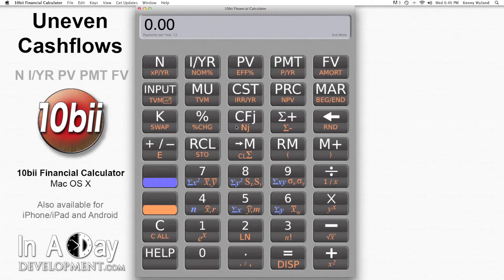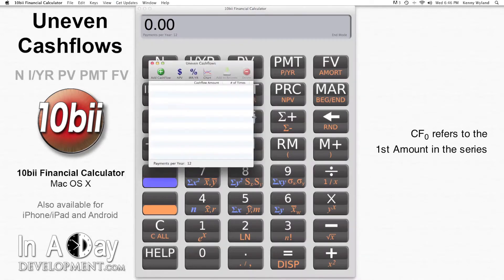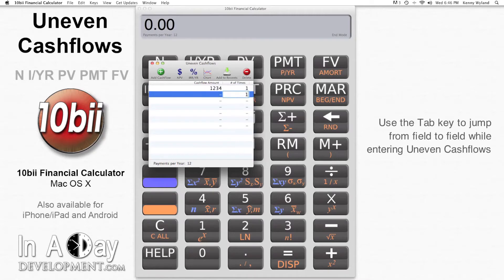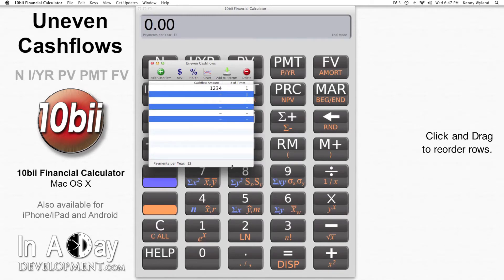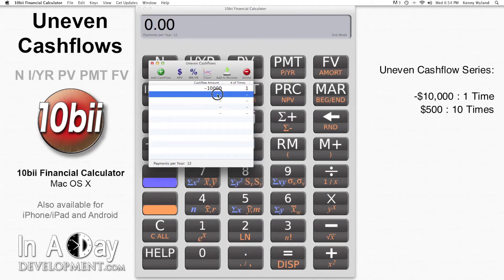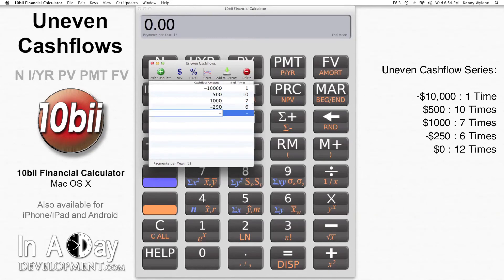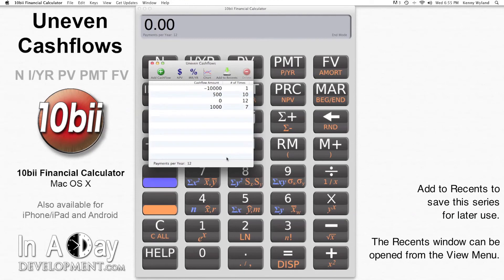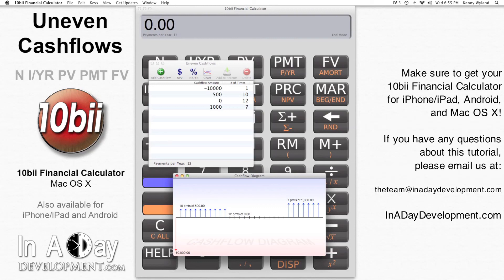Financial Calculator - Uneven Cashflows - 10bii Mac OS X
Learn about the Uneven Cashflows worksheet on your 10bii Financial Calculator for Mac OS X from In A Day Development.